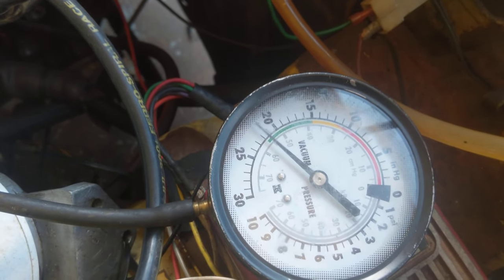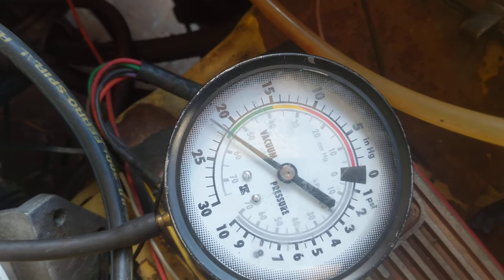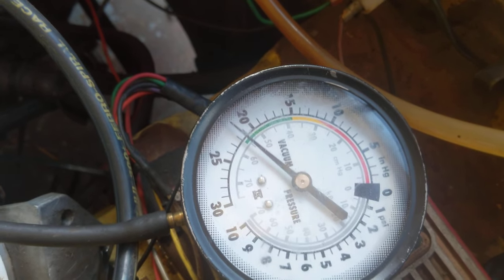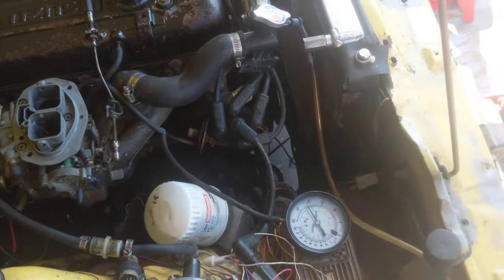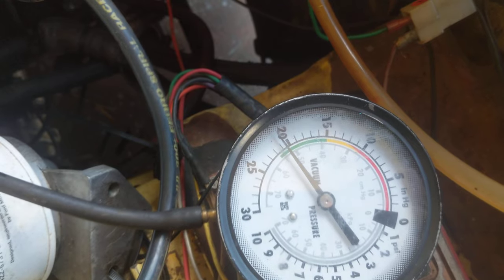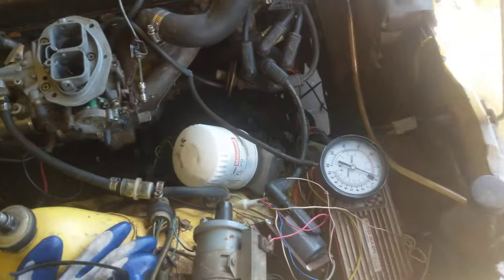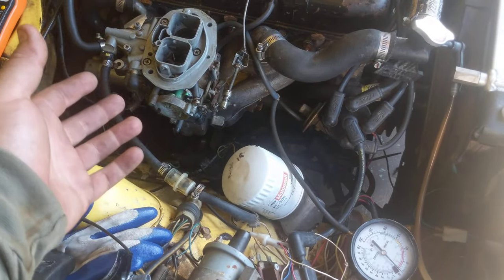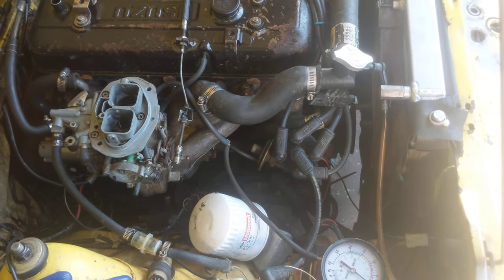Carburetor adjustment with vacuum gauge Weber 32/36 dgv 7a Holley 5200